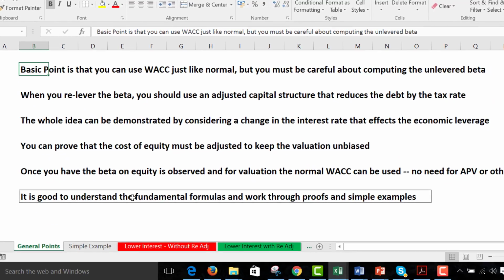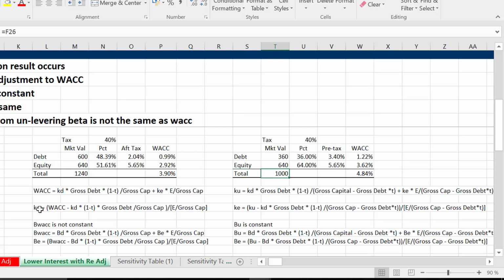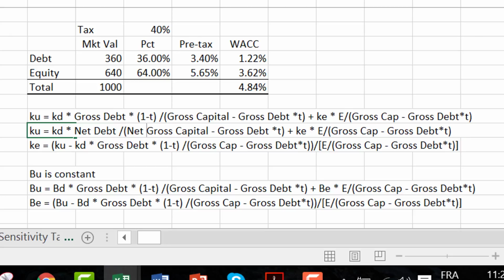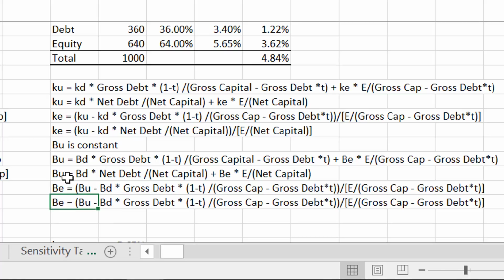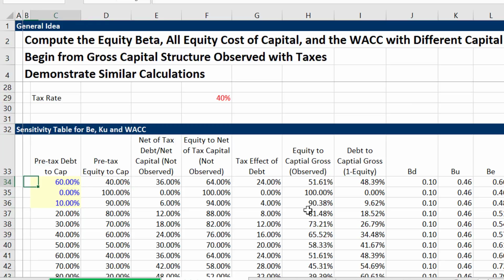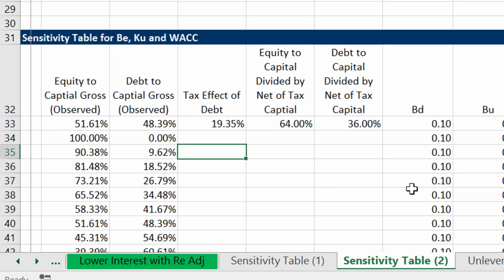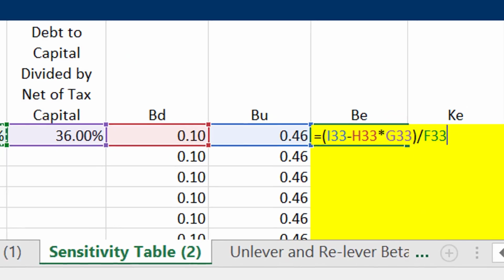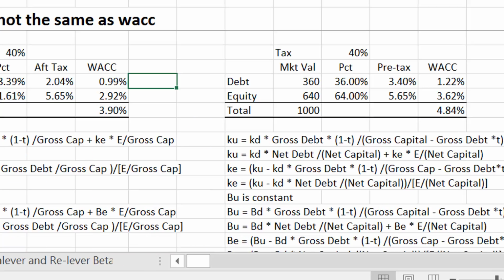Interest and Tax Shield in WACC Part 2